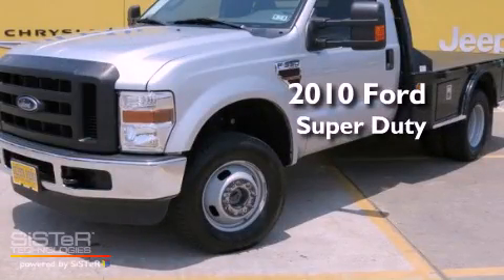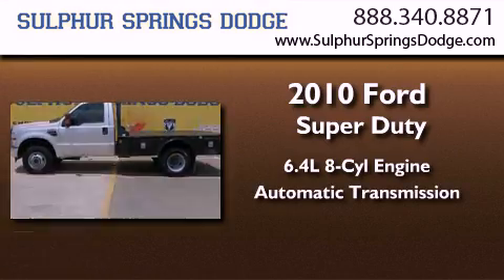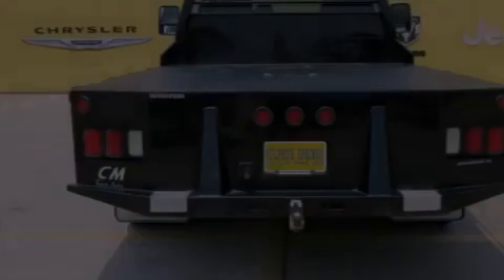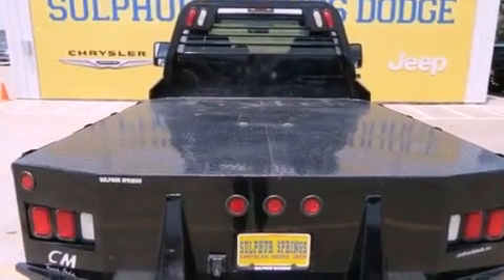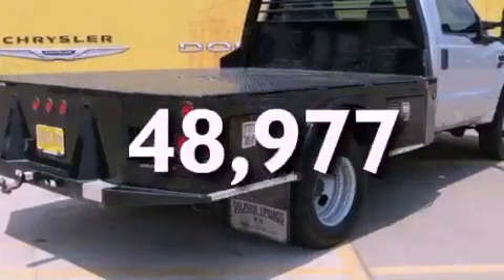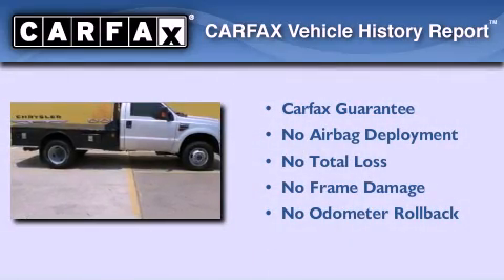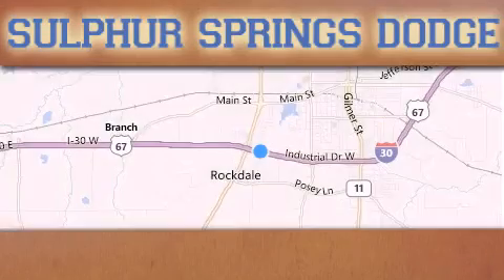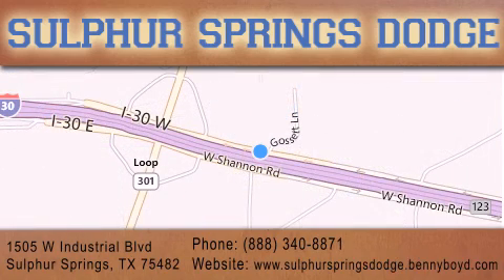2010 Ford Super Duty Paris TX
Year : 2010
 Make : Ford
 Model : Super Duty
 Engine : 6.4L OHV V8 POWER STROKE DIESEL ENGINE
 Trans . : Automatic
 Exterior : Silver
 Miles : 48,977
 Interior : Other
 Stock : AEA42531